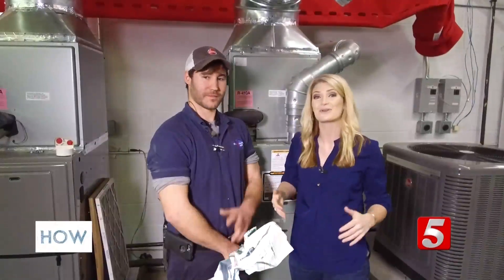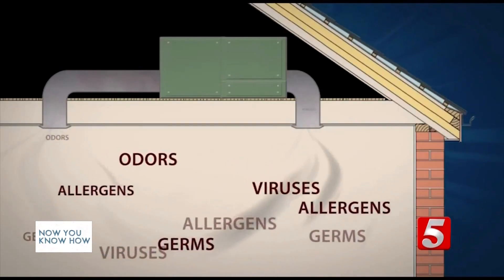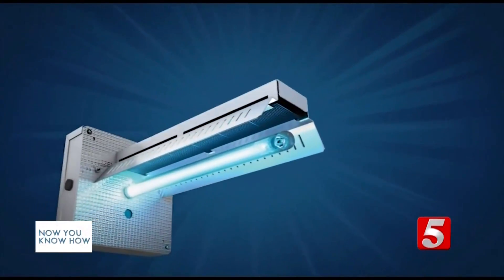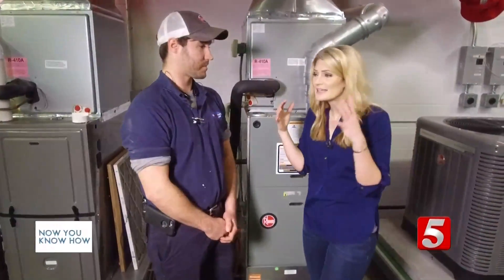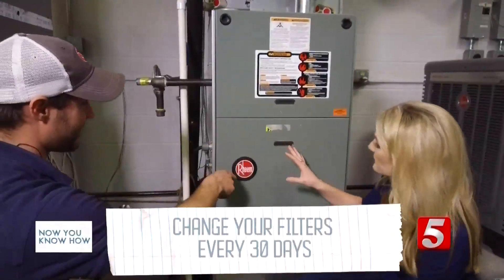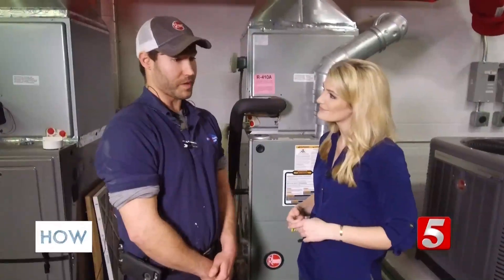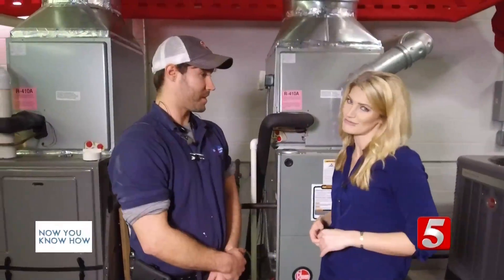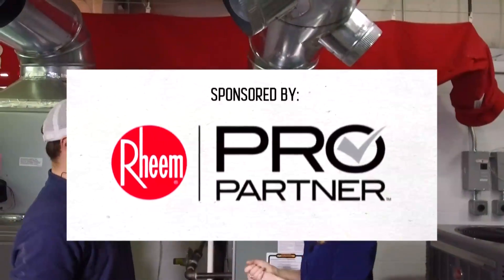Now You Know How - What Does a UV Light Do?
What are UV lights and do I really need them for my HVAC unit? I like a clean house, I don’t want to get sick, and overall want to be healthy.

Rheem Pro Partner Chase Givens tells us, “For a new homeowner a good tip would be that they are now coming out with these new UV lights. They are ultraviolet UV lights. They are placed in the duct work, and they are actually wired into the furnace.

They are low-voltage light. When that light is on, it zaps bacteria, mold, and micro organisms that are in the system. It keeps them from getting into your home.  Filters are a rule of thumb, and make sure you clean those once a month. That will help improve your indoor air quality. I change my filter out in my home. That makes a huge difference, and I am probably going to place a UV light in my system to improve my air-quality.

You don’t like to be sick do you?  Well, these indoor UV lights can help improve your air-quality and allow less trips to the doctor.”

To connect with a Rheem Pro Partner, visit NewsChannel5.com/NowYouKnowHow.